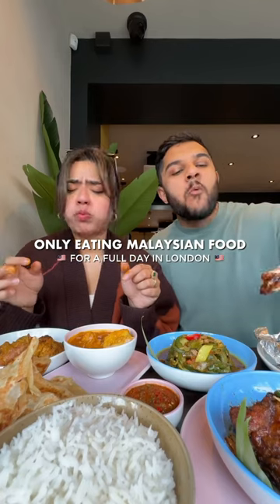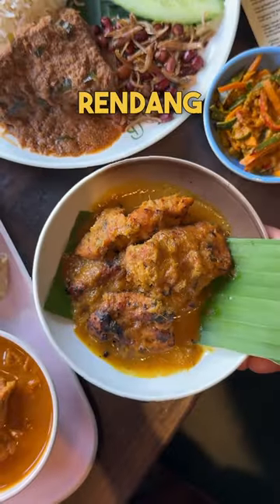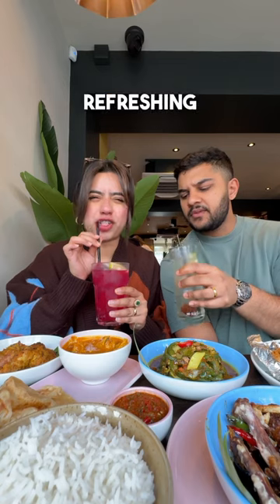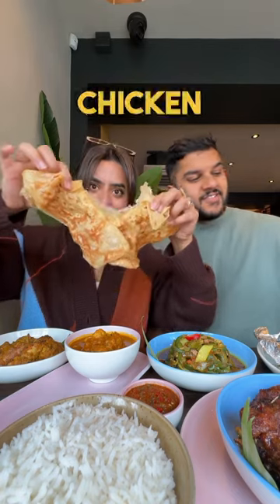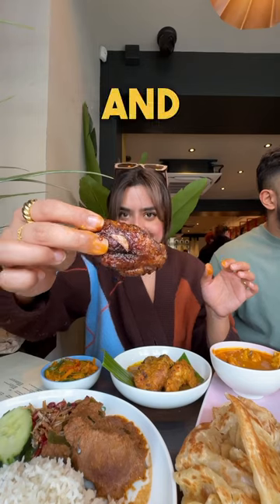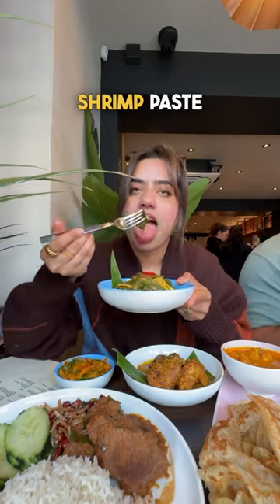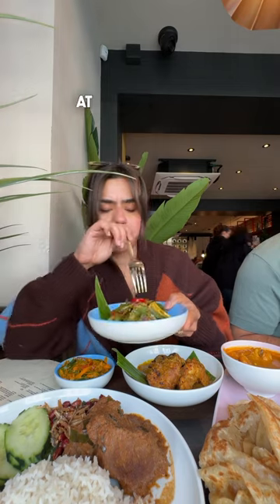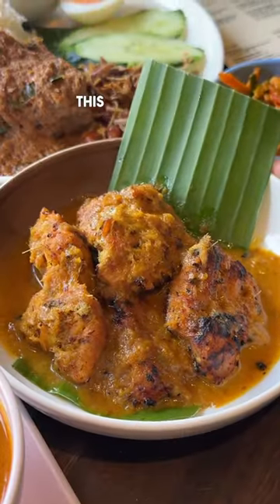Only eating Malaysian food for a full day in London - Sudu Malaysian Eatery in Queensway